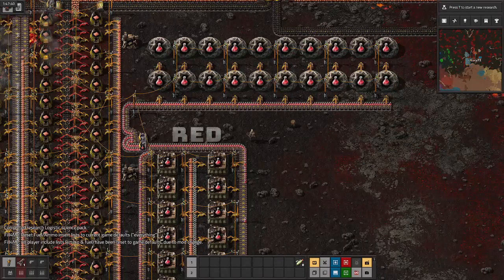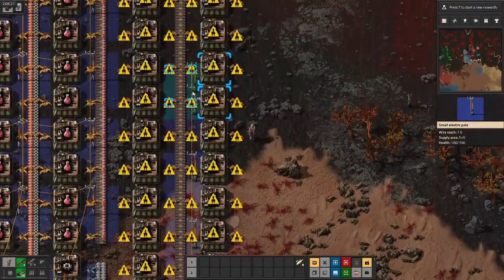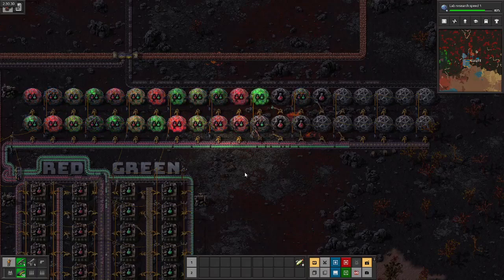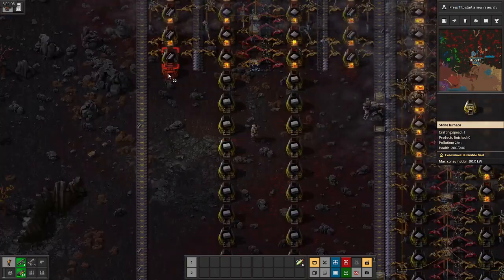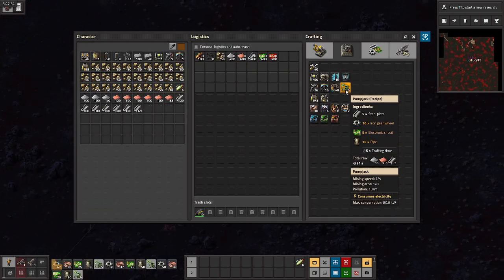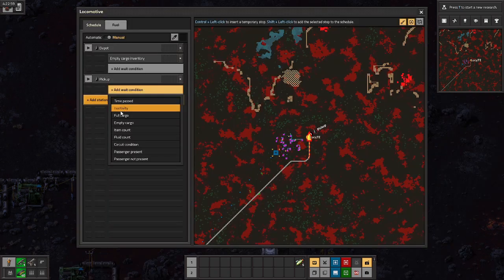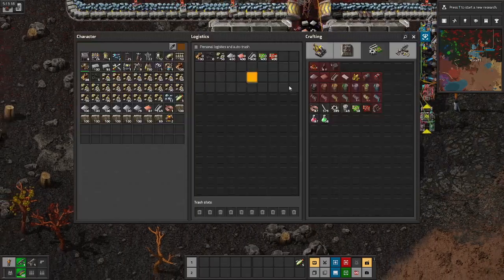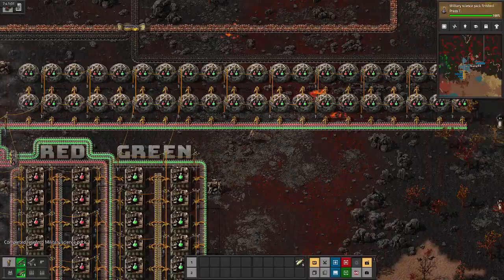One Science at a Time | Green Science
Today I work on starting the factory on my new Factorio world. Each of the first episodes will focus on one science where I will build my starter build for it. In this case, a 120 SPM green science, next episode Black Science

Mod List :
AAI Loaders
AAI Containers
Alien Biomes
Alien Biomes High-Res Terrain
Automatic Train Fuel Stop (Might be replaced later)
Belt Visualizer
Bullet Trails
Clean Floor
Disco Science
Even Distribution
Far Reach (Probably going to be removed)
Fill4Me
Helmod
Infinite Resources
Milestones
Module Inserter
Pipe Visualizer
Playtime+
Squeak Through
Text Plates
Time Lapse Base Edition